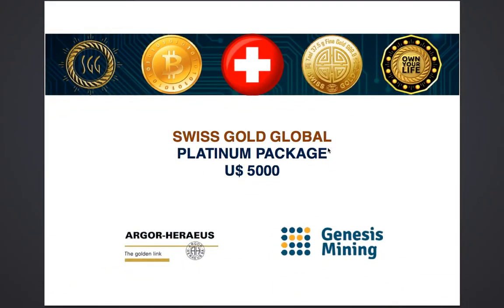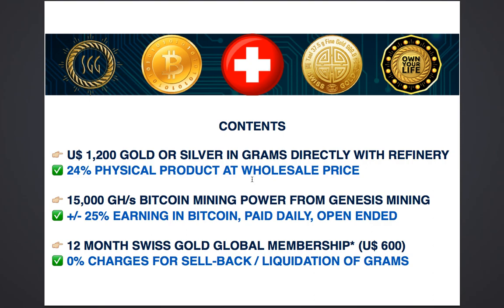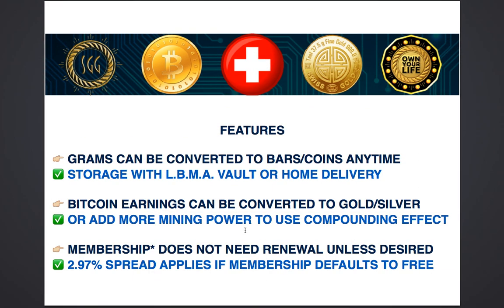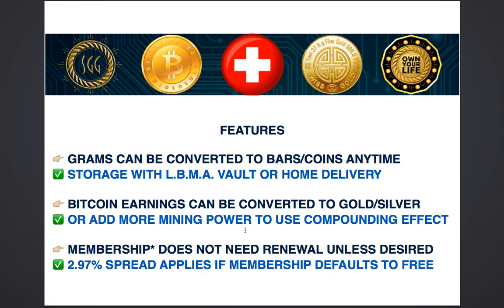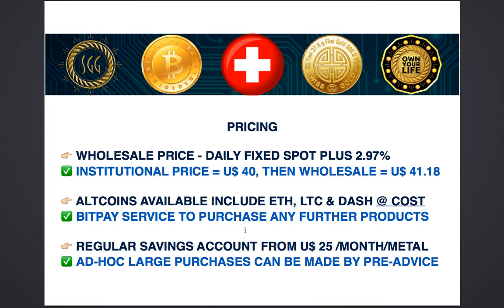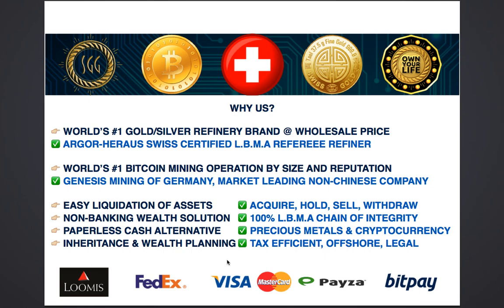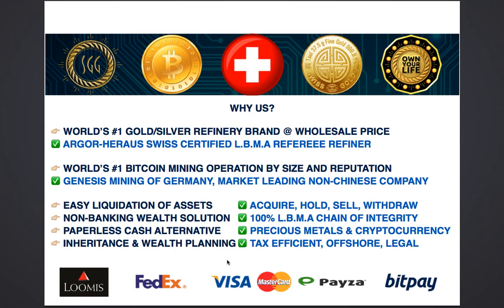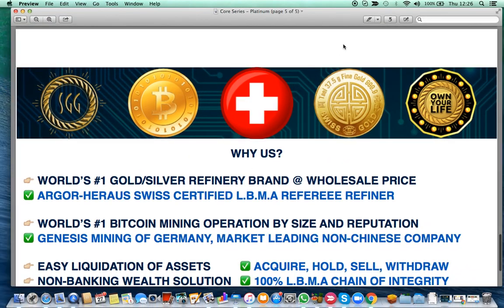SGG 2.0 Platinum Package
From Paul G Hewitt - The Gold And Bitcoin Daddy

I believe that financial wealth and well being is equally as our health, because our peace of mind is directly related to our fears and concerns about money

Links To Other Videos On This Channel

Other Links

ONCE REGISTERED, PLEASE UPLOAD KYC AND AGREEMENT ! ! (ONE PHOTO ID AND SIGNED, SCANNED AGREEMENT SENT TO SUPPORT)

AUVESTA
AUVESTA SCAM
AUVESTA REVIEW
AUVESTA MLM
EAGLE AURUM
EAGLE AURUM
EAGLE AURUM
EAGLE AURUM
REGAL ASSETS
REGAL ASSETS MLM
SWISSGOLDEN
SWISSGOLDEN RUSSIAN MAFIA
SWISSGOLDEN SCAM
SWISSGOLDEN REVIEW
SWISSGOLDEN MLM
KARATBARS
KARATBARS SCAM
KARATBARS REVIEW
KARATBARS MLM
KARATBARS BINARY
INTERNATIONAL SILVER NETWORK
INTERNATIONAL SILVER NETWORK SCAM
INTERNATIONAL SILVER NETWORK REVIEW
INTERNATIONAL SILVER NETWORK PRICE
SWISS GOLD GLOBAL SCAM
SWISS GOLD GLOBAL PRICE
LEGACY GOLD
LEGACY GOLD PRICE
 BULLION BY POST SCAM
 BULLION BY POST PRICE
 ROYAL MINT BULLION
 SCAM ROYAL MINT BULLION REVIEW
 REVIEW ROYAL MINT BULLION PRICE
 MLM THE GOLD BULLION
 THE GOLD BULLION REVIEW
 THE GOLD BULLION PRICE
 BULLIONVAULT
 BULLIONVAULT REVIEW
 BULLIONVAULT PRICE
 GOLDMONEY
 GOLDMONEY REVIEW
 GOLDMONEY PRICE
 ATKINSONS BULLION
 ATKINSONS BULLION REVIEW
 ATKINSONS BULLION PRICE
 APMEX
 APMEX REVIEW
 APMEX PRICE
 JM BULLION
 JM BULLION REVIEW
 JM BULLION PRICE
 ATS BULLION
 ATS BULLION REVIEW
 ATS BULLION PRICE
 SCHIFFGOLD
 SCHIFFGOLD REVIEW
 SCHIFFGOLD PRICE
 GOLDSILVER
 GOLDSILVER REVIEW
 GOLDSILVER PRICE